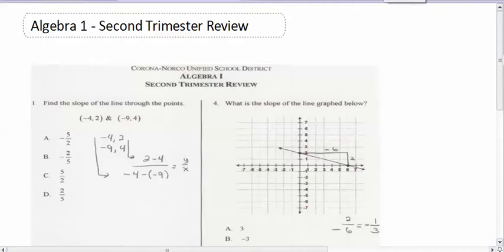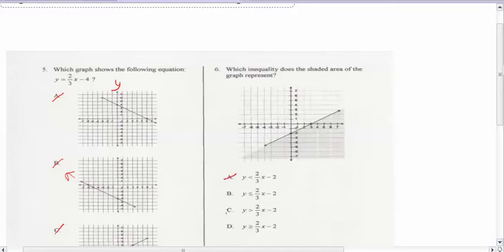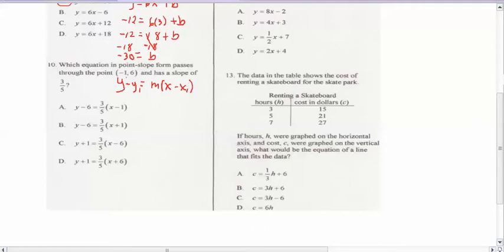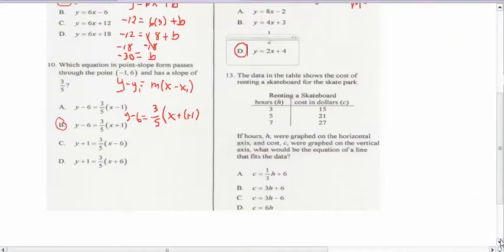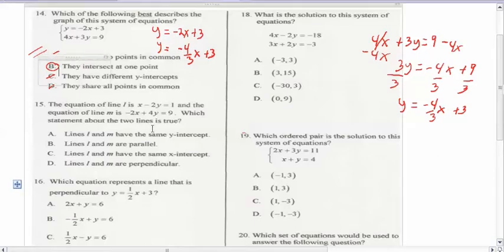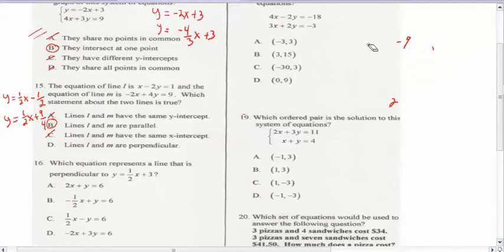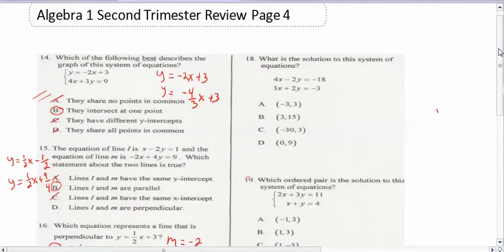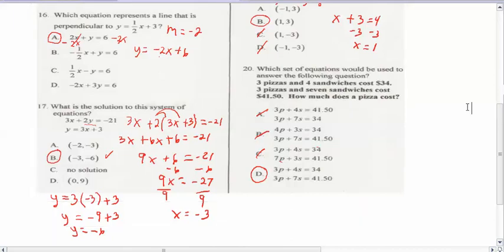Algebra 1 Second Trimester Review #1 20